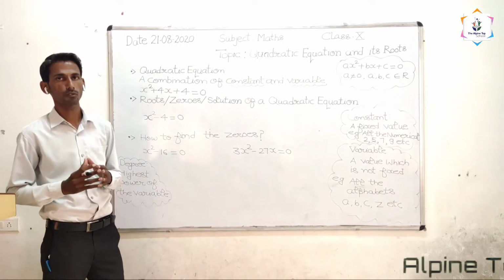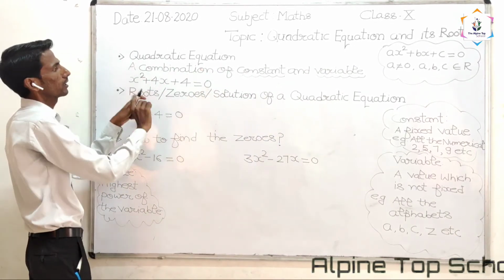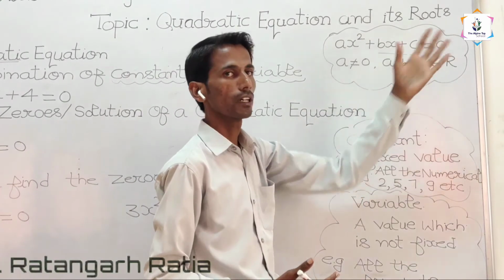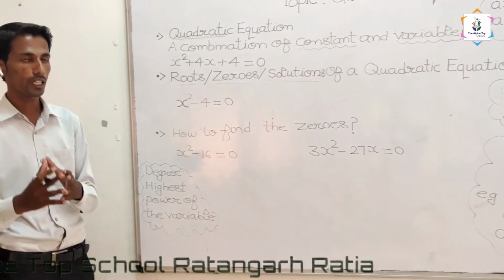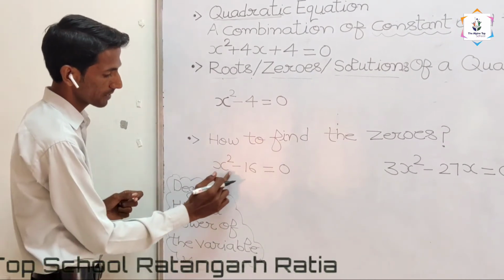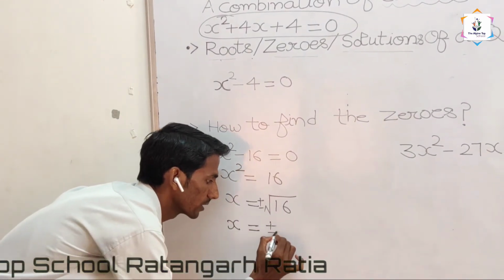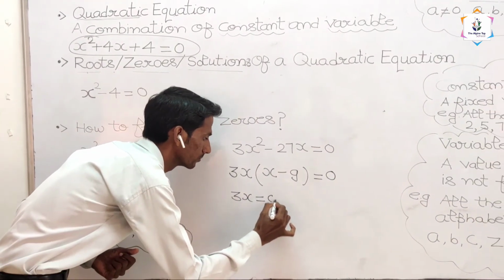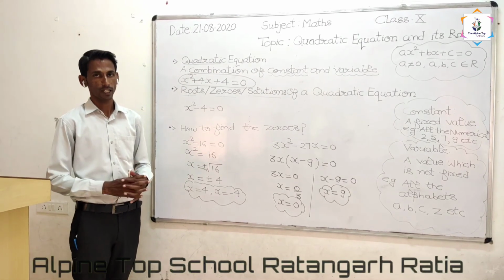Quadratic Equation its root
Quadratic Equation its root by Satnam  Sir